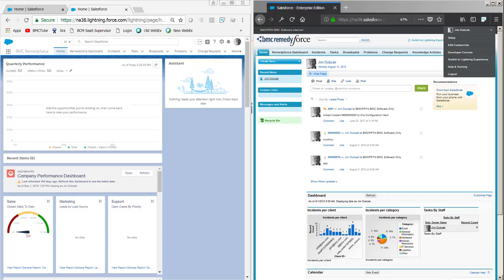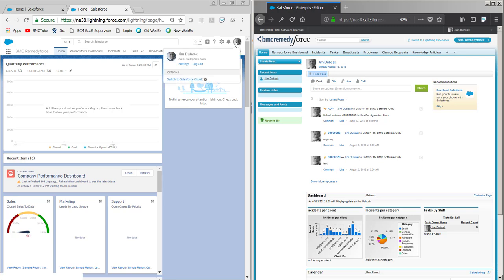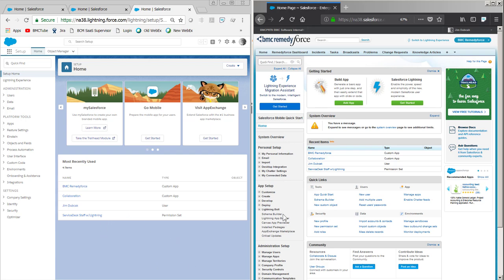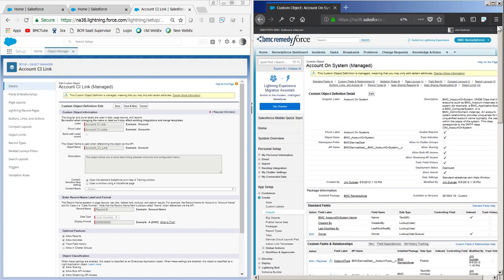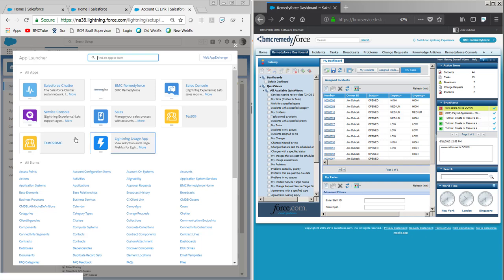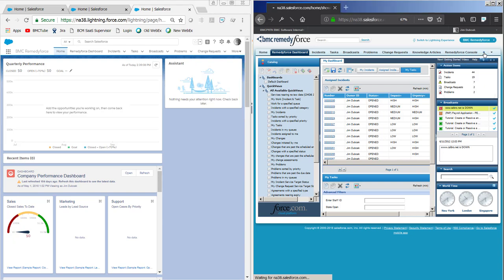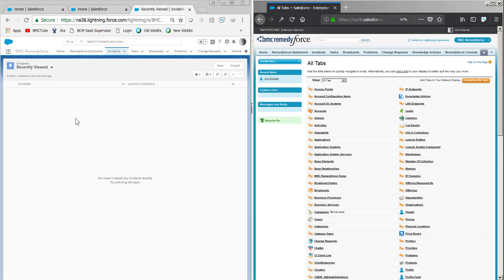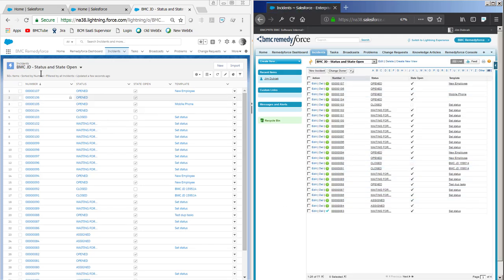Remedyforce Log in View Differences Salesforce Classic vs Lightning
Introductory discussion comparing basic changes to navigation on login for Staff or Admin users between Salesforce and Remedyforce.